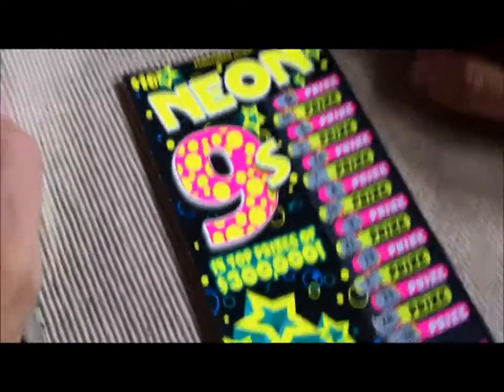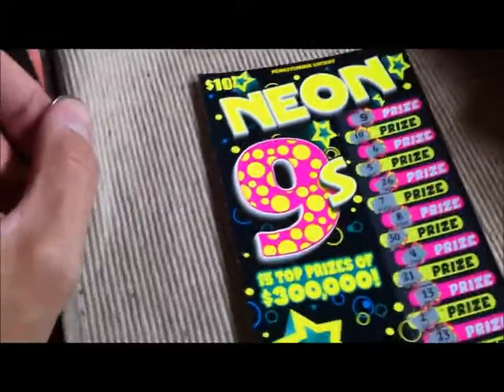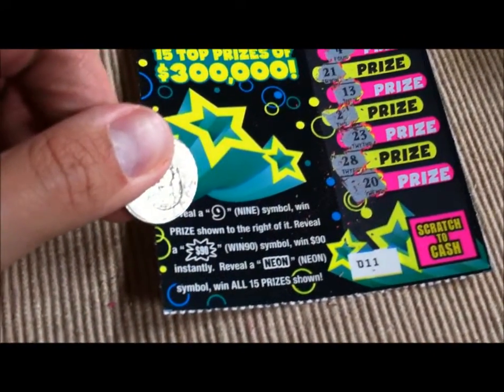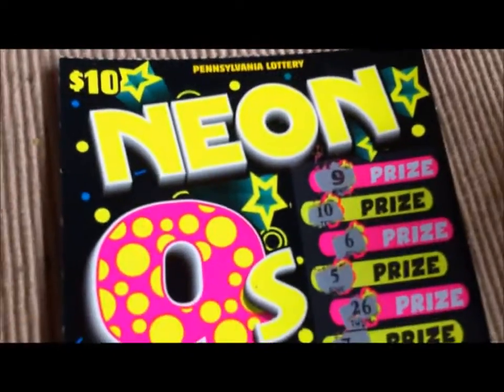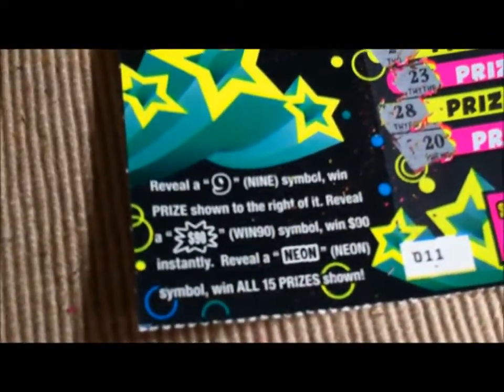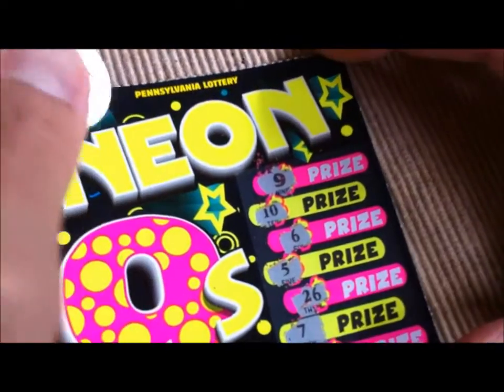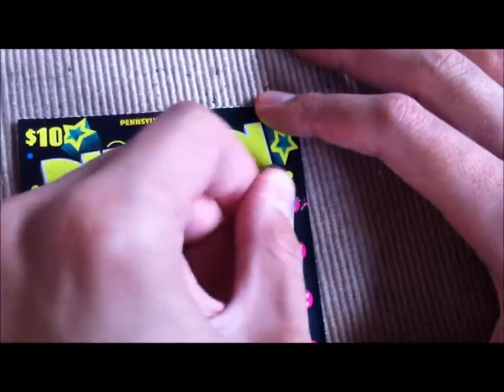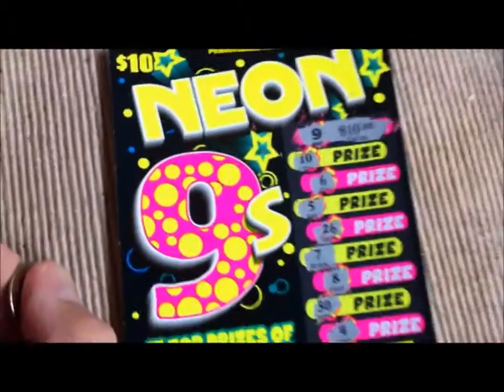WINNER : PA Lottery $10 Neon 9's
$10 Lottery Ticket
WINNER